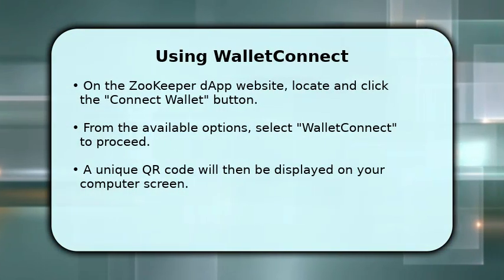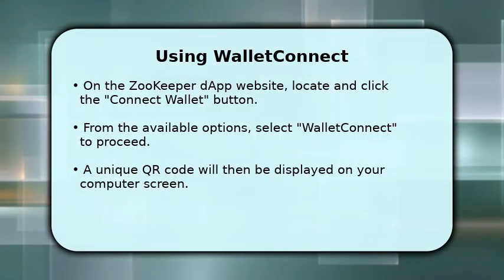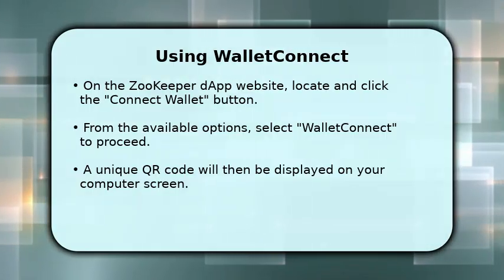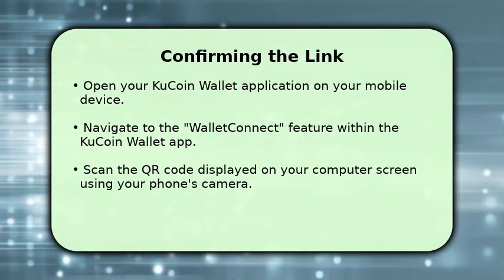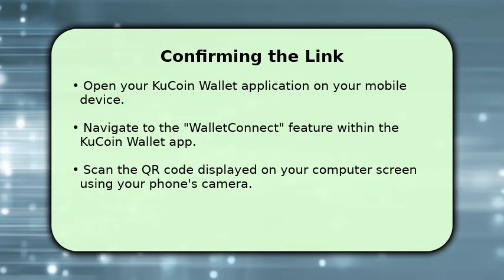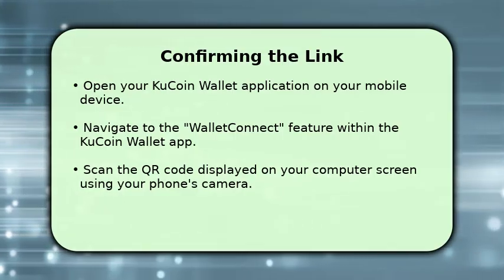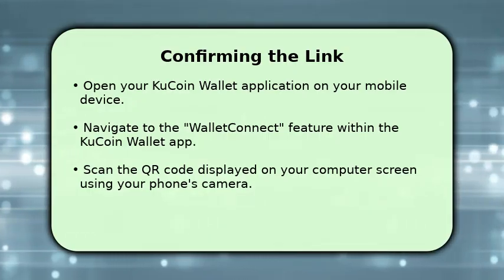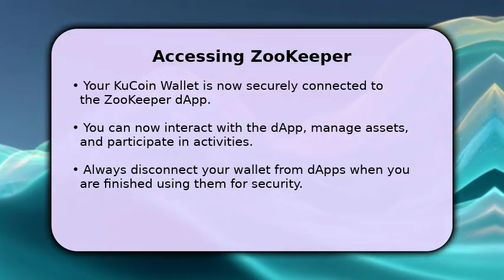How to Connect KuCoin Wallet to ZO (Easy Method)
▸ (s) In this video, we will show you how to easily connect your KuCoin wallet to ZO. This is a step-by-step guide that covers the entire process from start to finish. Whether you're new to cryptocurrency or an experienced trader, this tutorial will help you navigate the connection process with ease.